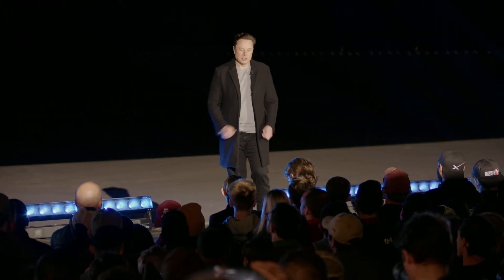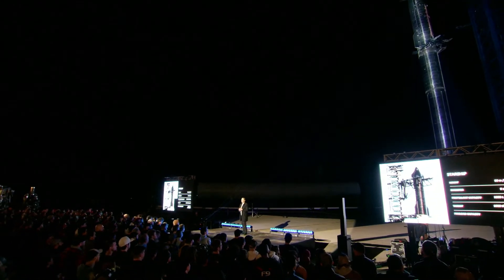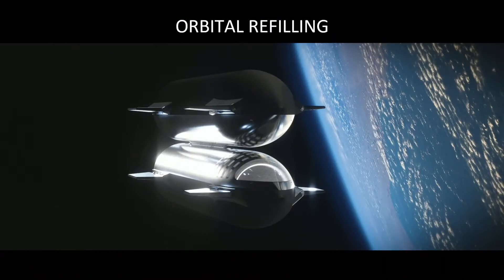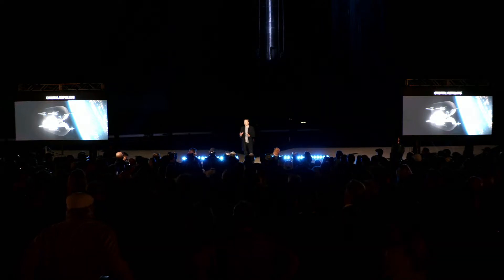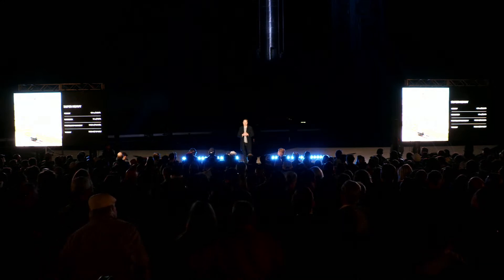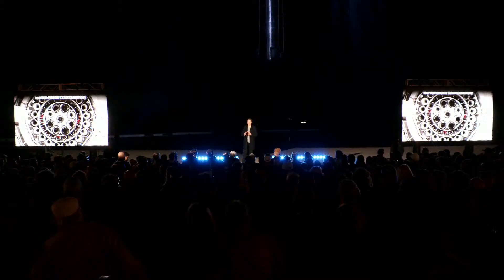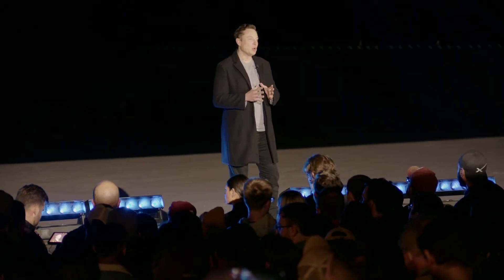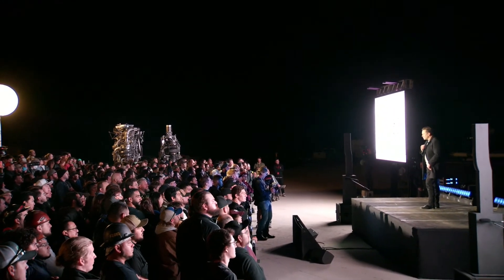SpaceX Starship rocket specs explained (with Elon Musk)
Elon Musk explains what makes Starship the most powerful rocket.